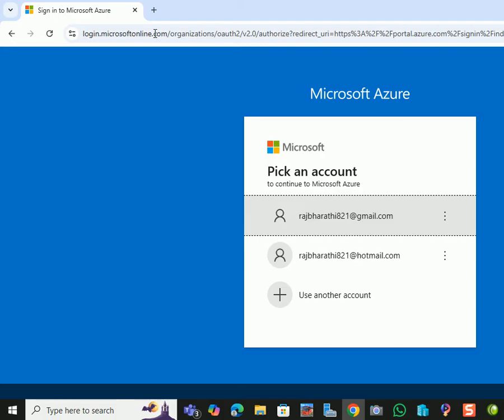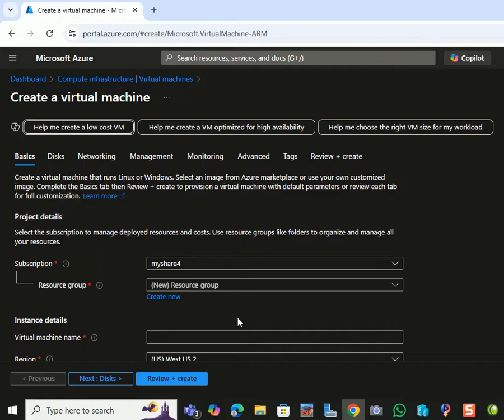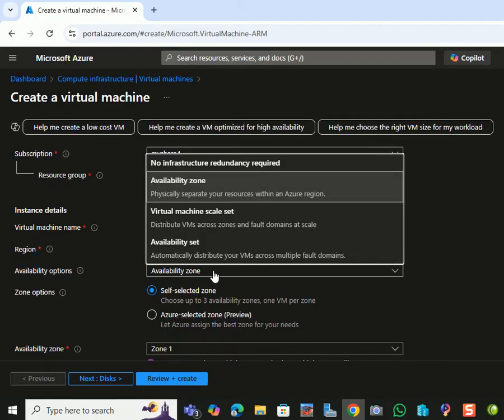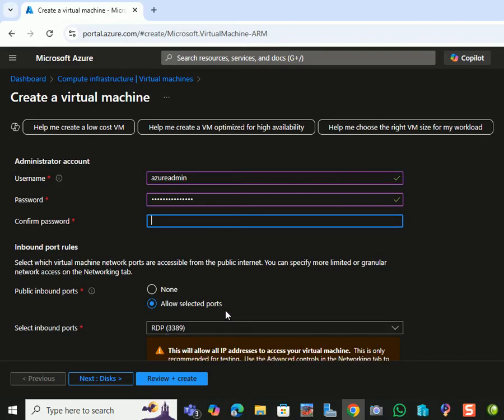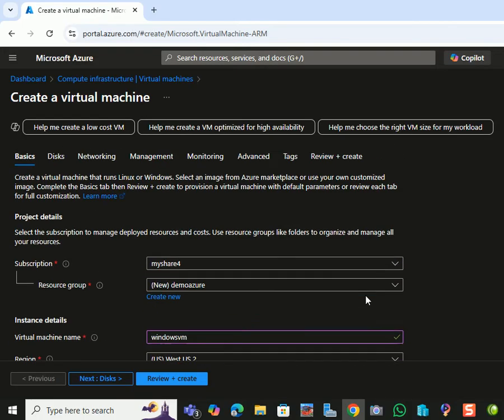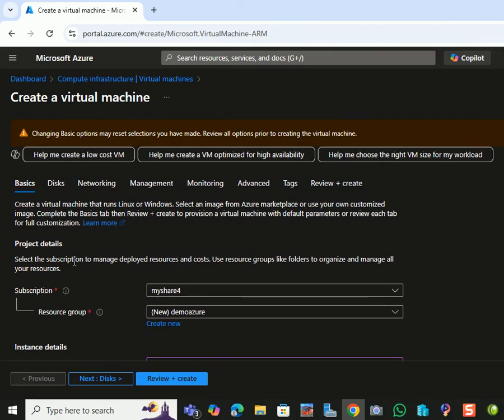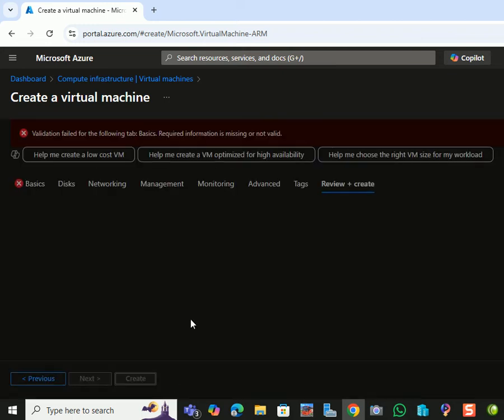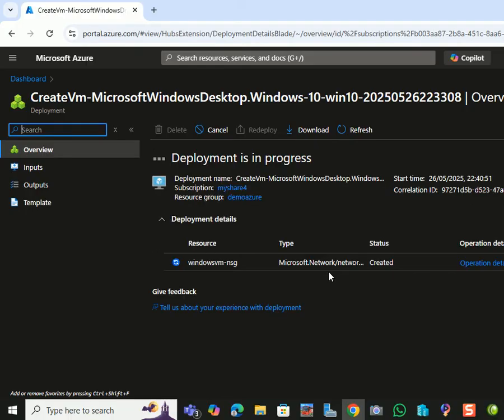how to create windows vm in azure portal step by step